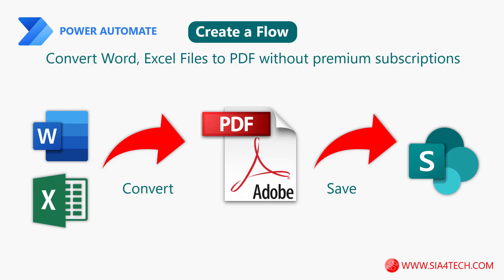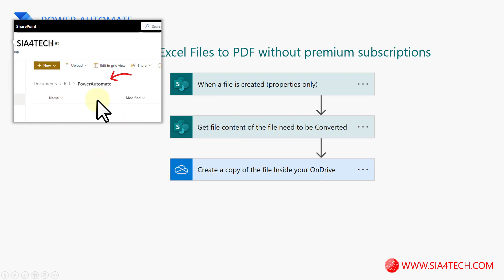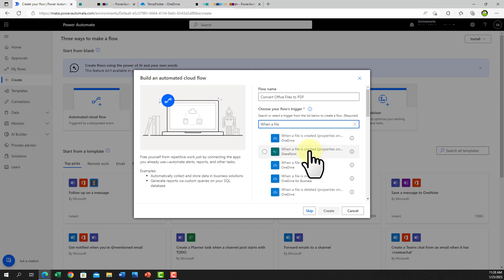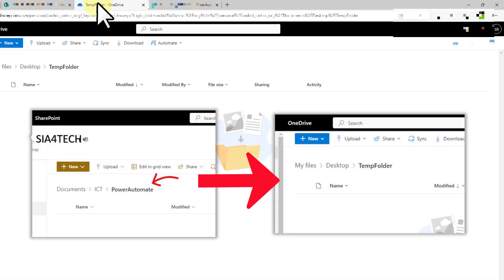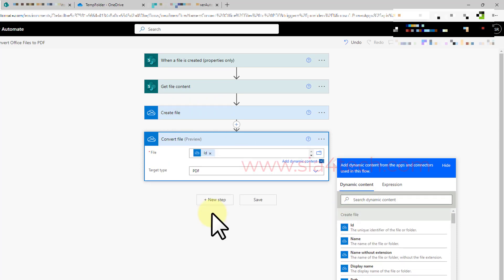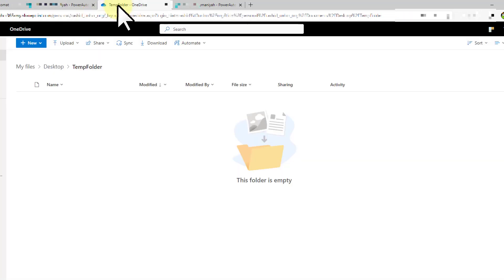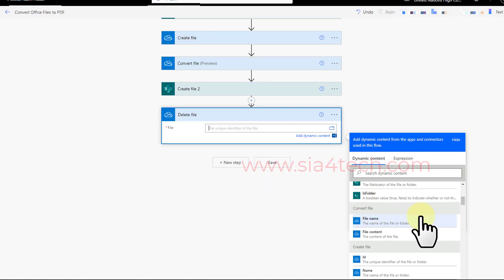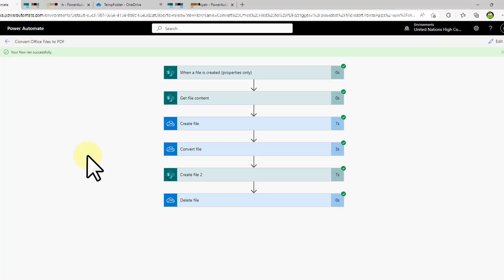Power Automate: Convert Office Files to PDF without a Premium Subscription or Third-Party Connector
In this video, we'll explore a cost-effective and efficient way to convert Office files to PDF without the need for a premium subscription or third-party connectors. Whether you're a seasoned Power Automate user or just getting started, this guide will help you streamline your document conversion process.

🔍 What You'll Learn:

Converting Office files to PDF using Power Automate
Bypassing the need for premium subscriptions or external connectors
Tips for optimizing your document conversion workflow
Real-world examples and use cases
⚙️ Topics Covered:

Setting up a Power Automate flow for file conversion
Utilizing built-in connectors for Office and PDF actions
Handling common challenges in document conversion
Customizing the workflow for your specific needs

🕒 Timestamps:
0:00 - Introduction
0:25 - Requirements for this flow
2:00 - Creating the Flow
2:50 - Create Get items step

👉: Part 02: Create Flow to Filter data in MS List and send by email to respective user.
👉: Part 03: Dynamically select File name and table name in List Rows present in table action